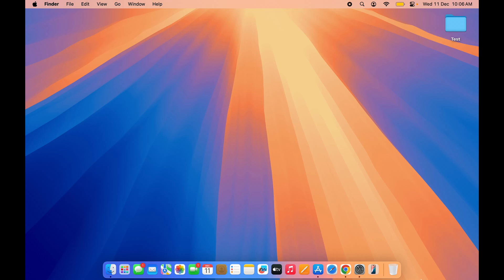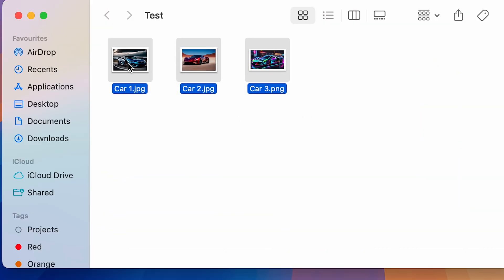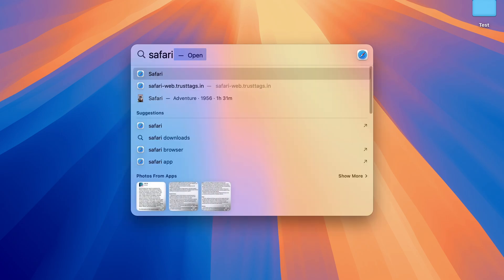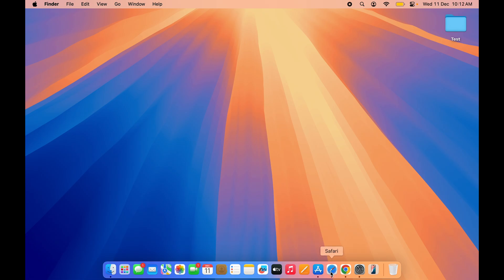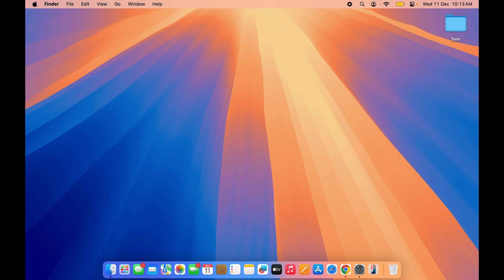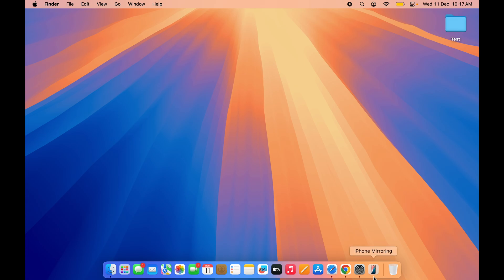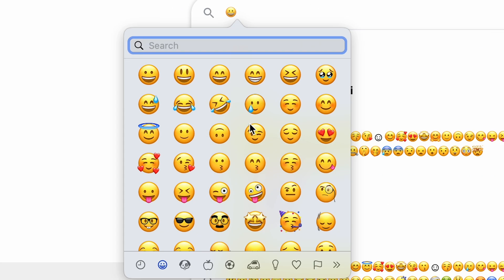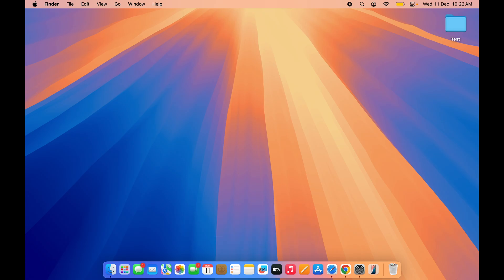Amazing Keyboard Shortcuts You Need To Know in Mac? Shortcut Keys on Macbook Air, Pro, Mini, & iMac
What keyboard shortcuts can we use in Macbook? Only using a mouse to   dragging the cursor for  all tasks has now become a very old school way of using a pc, where as keyboard shortcuts can complete the task much faster and with more efficiency, reducing the need to reach for the mouse. In this video, I have demonstrated different keyboard shortcuts you can use in a mac to save your time, reduce strain, and do your tasks more precisely especially when working with text.